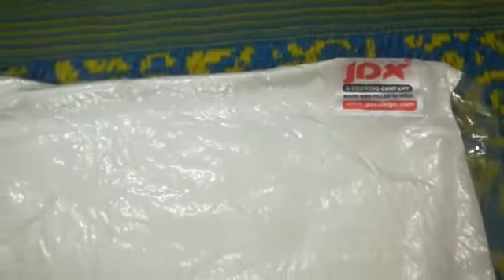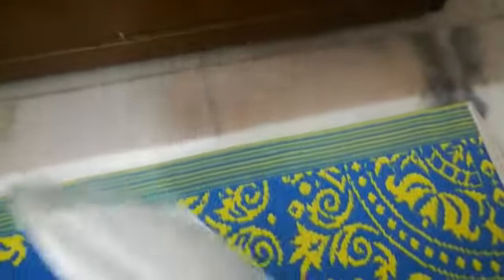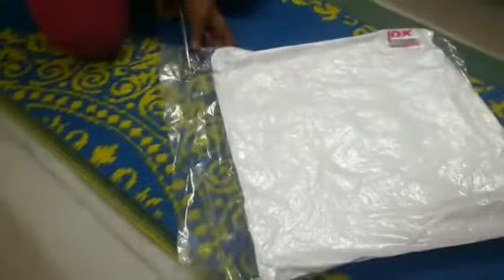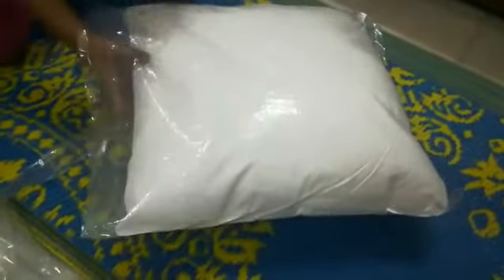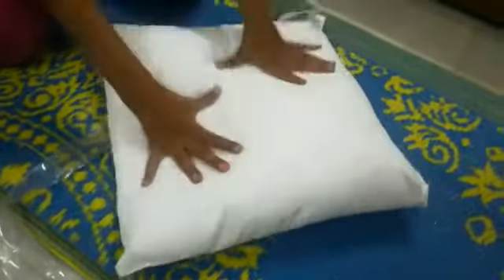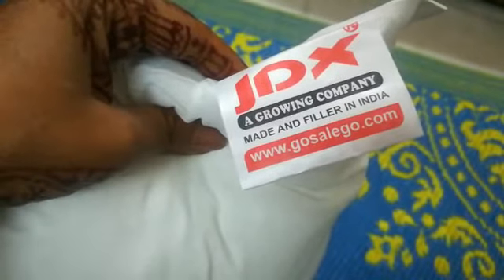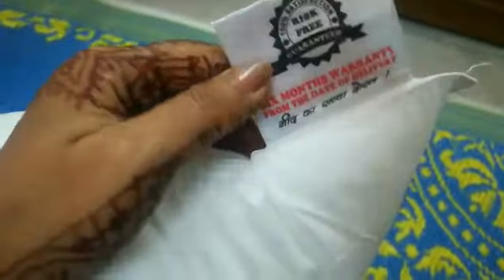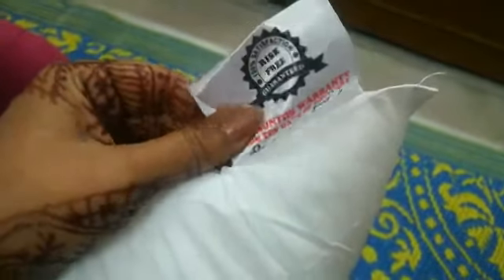Micro Fiber cushion fillers pillows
JDX Fiber pillow set of 5, fiber ,fillers